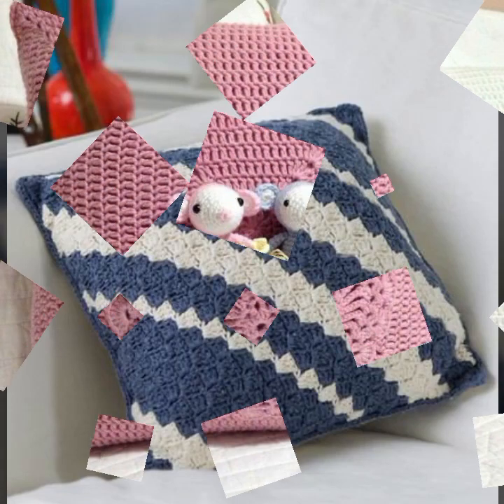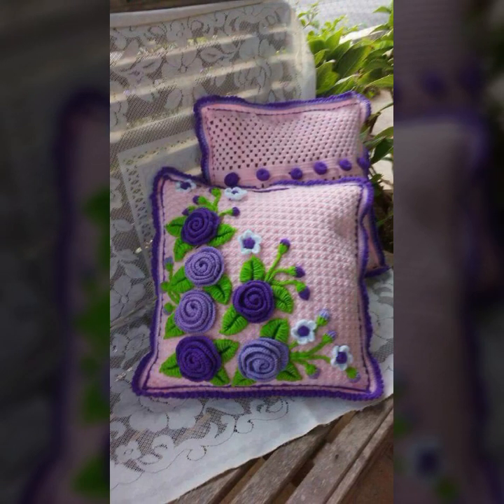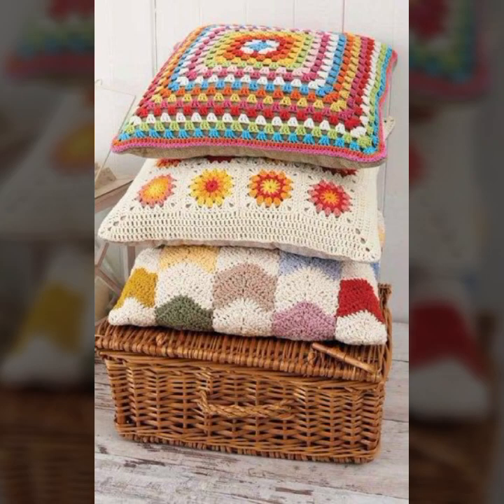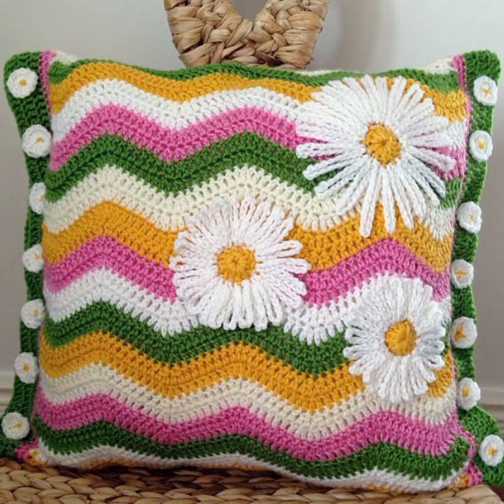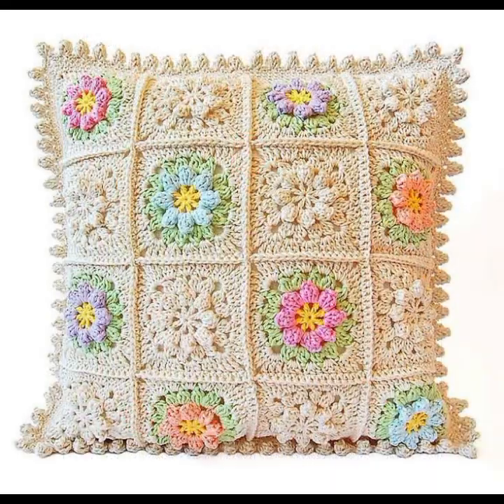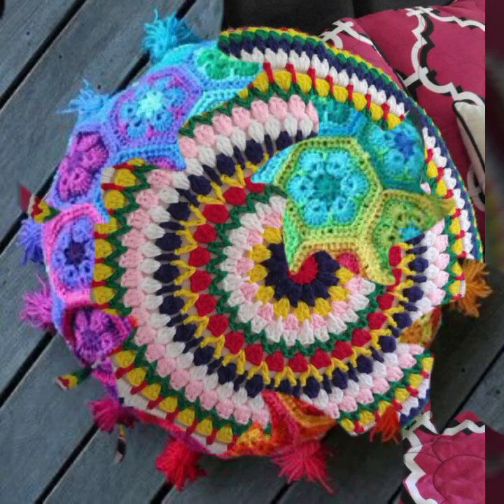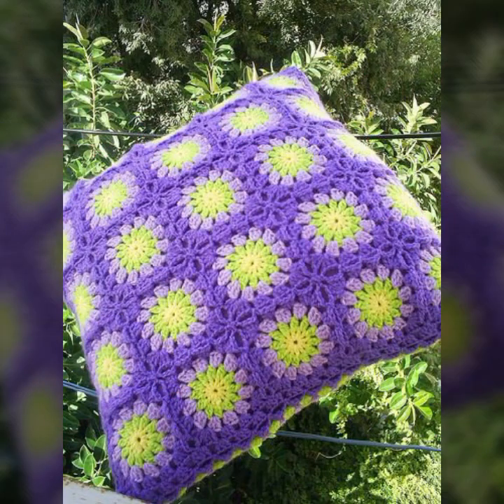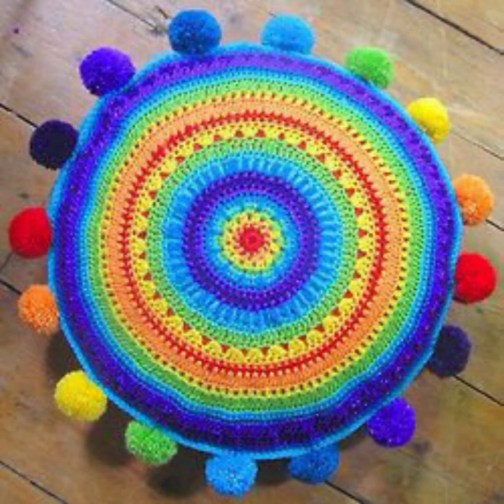Top 50 mind blowing and outstanding crochet hand knitted cushion covers design and ideas